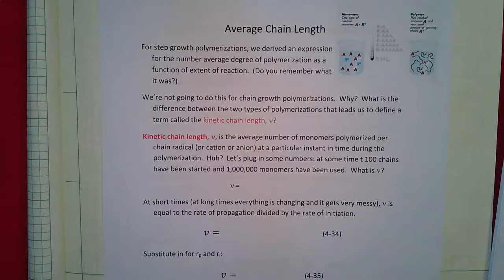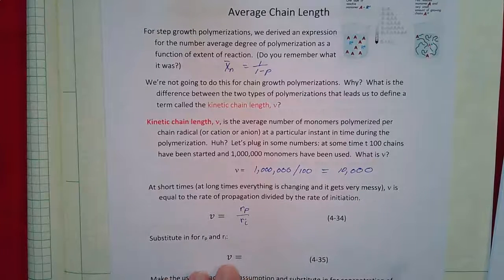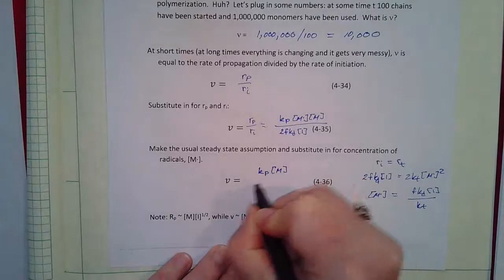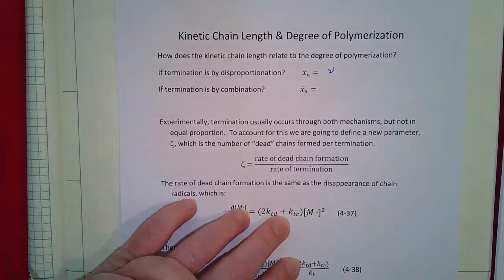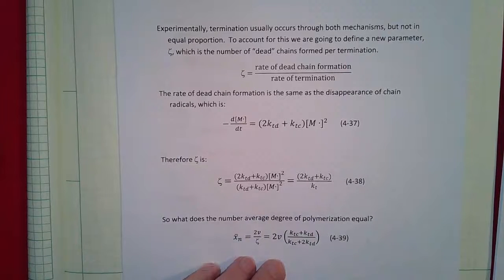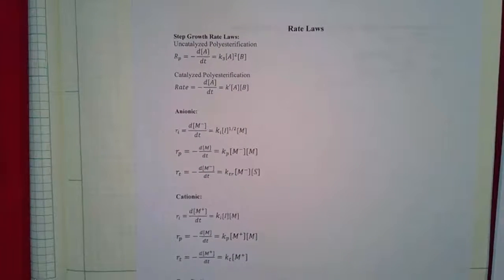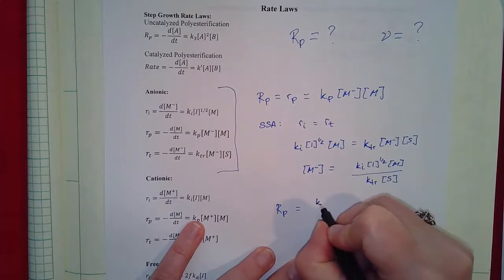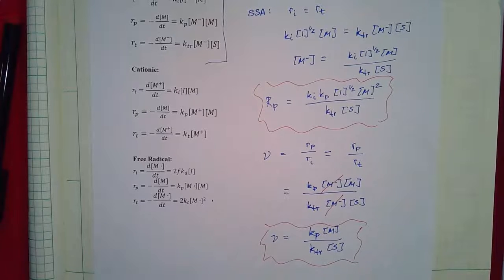6. Kinetics of Chain Growth Polymerization: Kinetic Chain Length & Derivation of Rp & v for Anionic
Discussion of kinetic chain length and how it relates to number average degree of polymerization. Derive the rate of polymerization and kinetic chain length for anionic polymerizations.